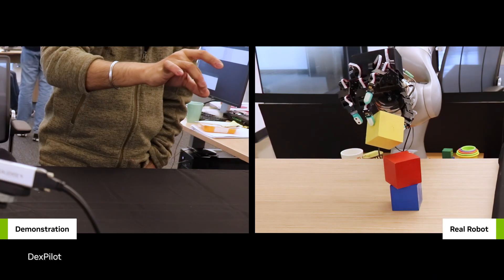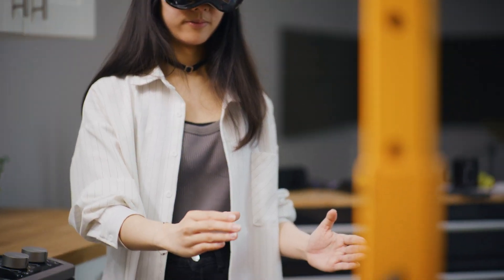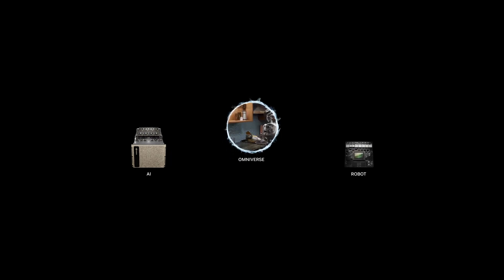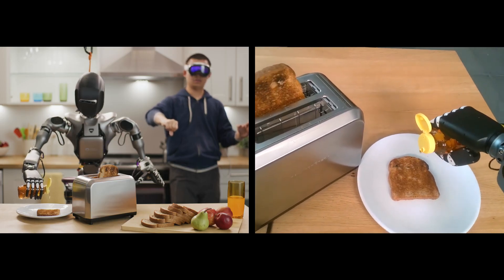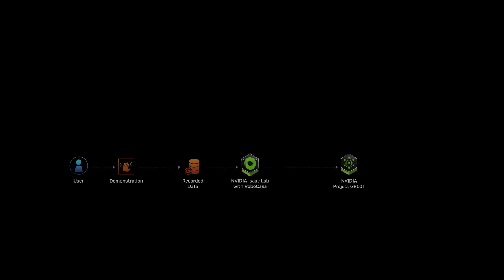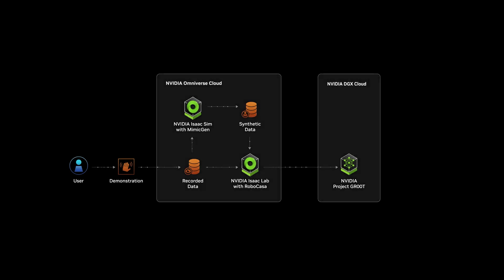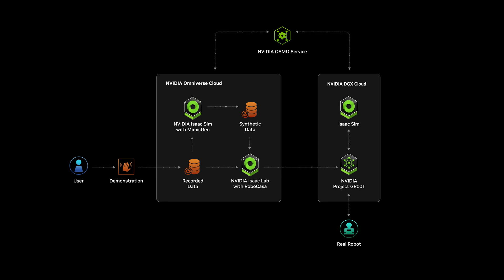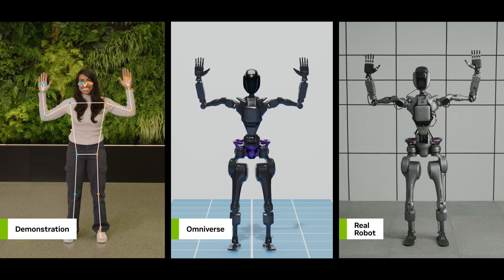Advancing Humanoid Robot by NVDIA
NVIDIA builds three computers to enable the world’s leading robot manufacturers to build AI-enabled robots